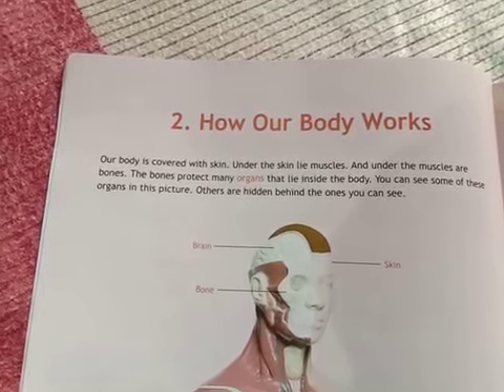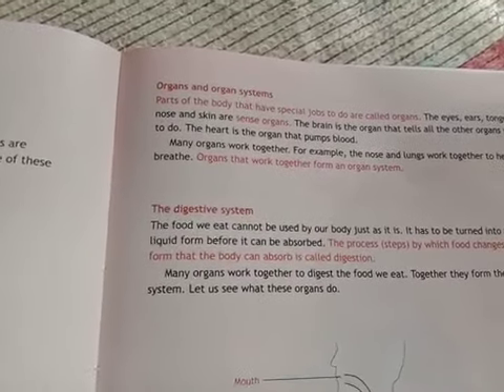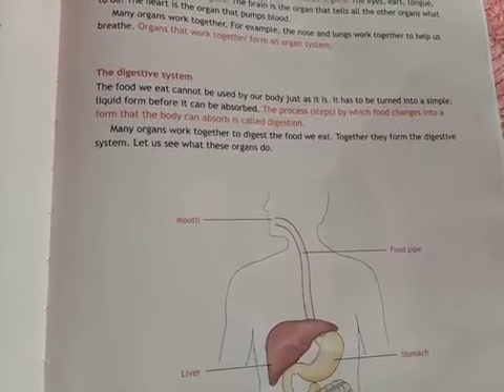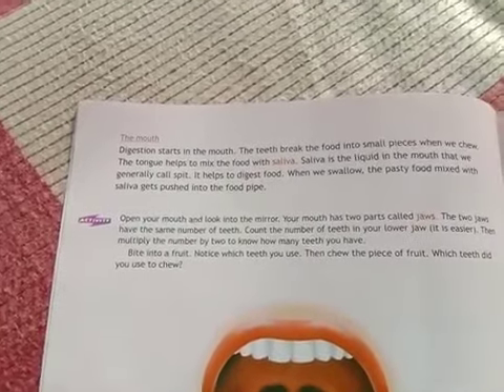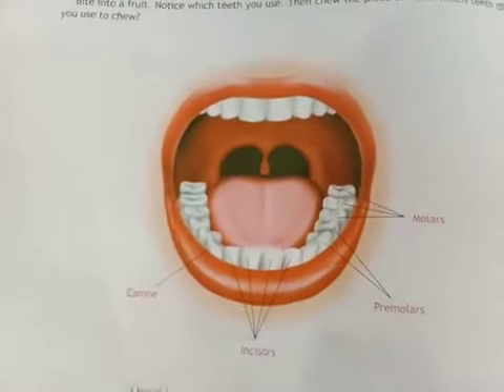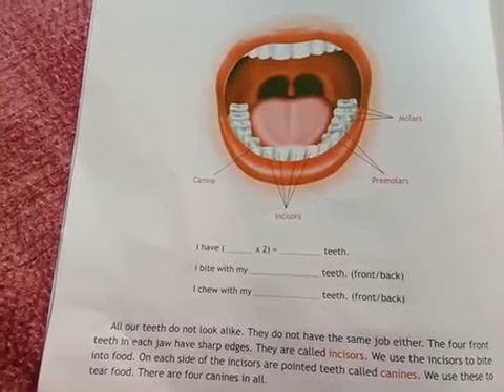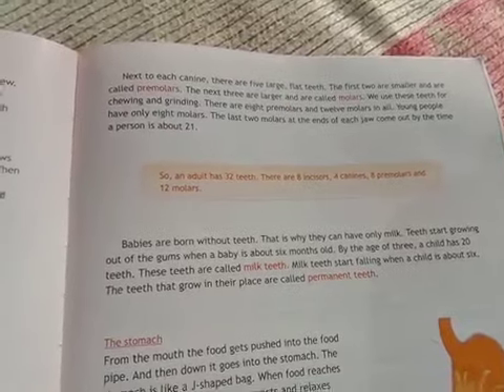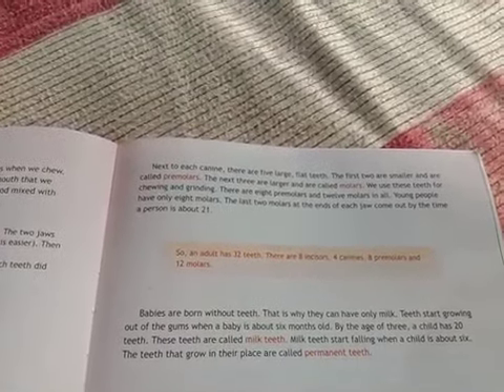Class lV Science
How our body works by Sumana Dikshit